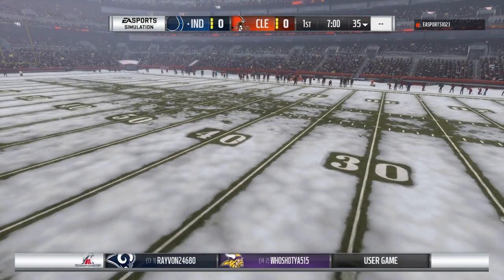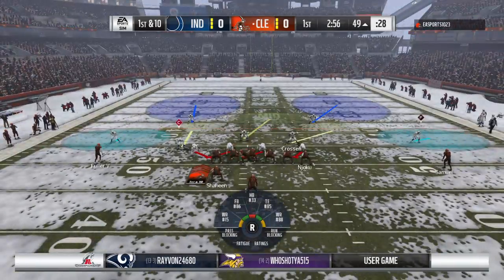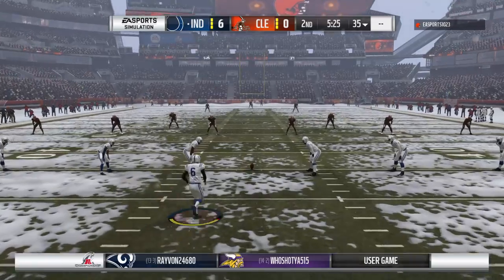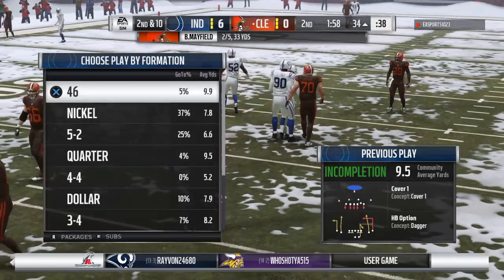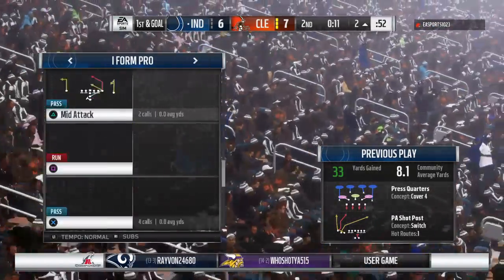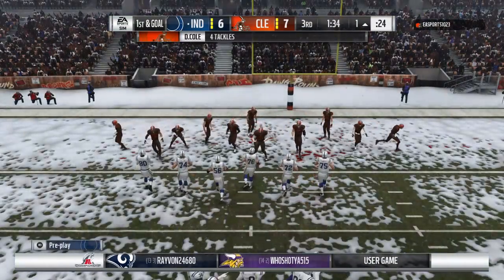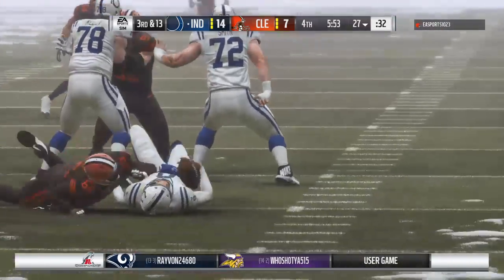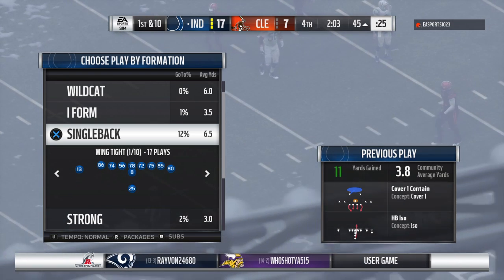WC AFC Championship game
Black Thanos in pursuit of another stone.